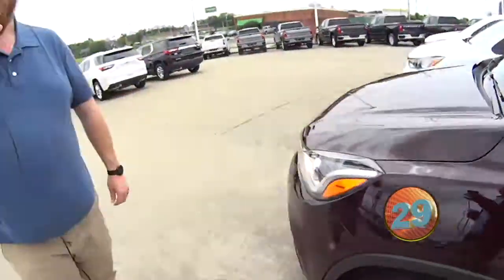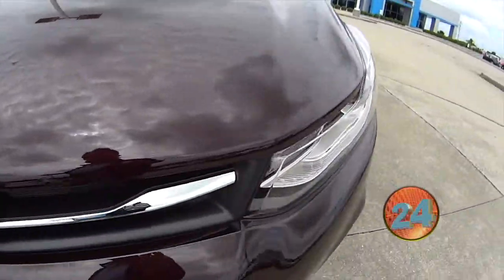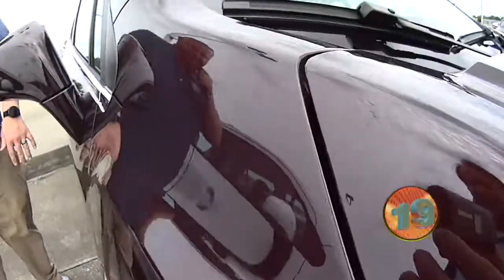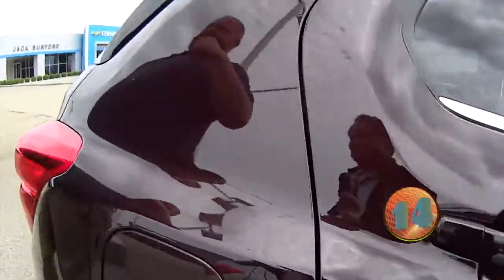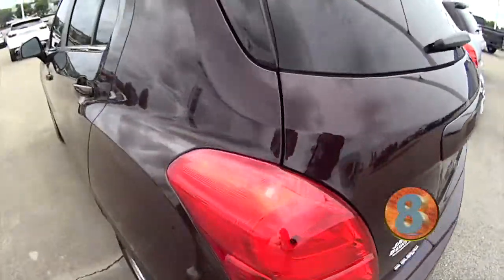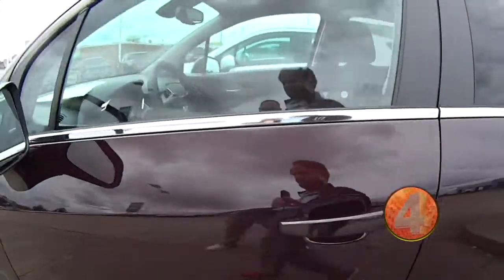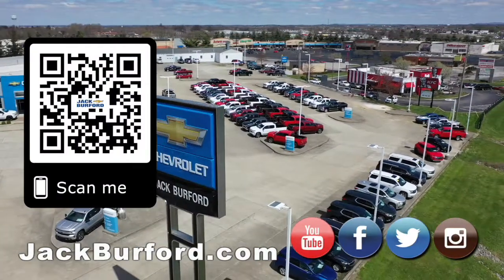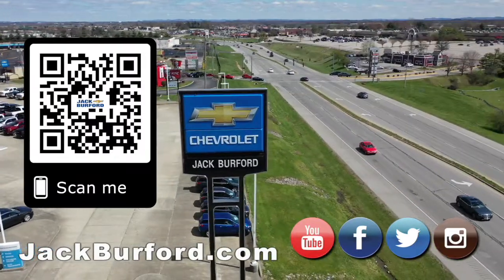30 Sec Walkaround on a New Black Cherry Chevy Trax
30 Sec Walkaround on a New Black Cherry Chevy Trax - Lease a new 2020 Chevy Trax for only $189/month! trax chevy suv chevytrax (see dealer for details)